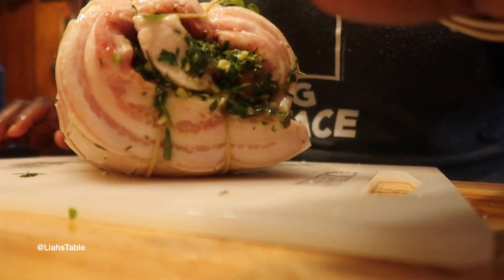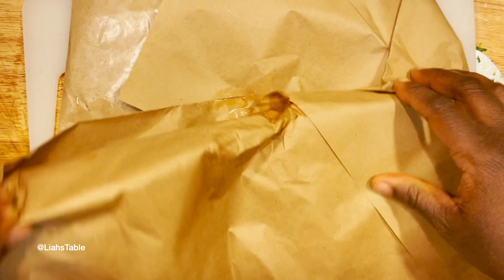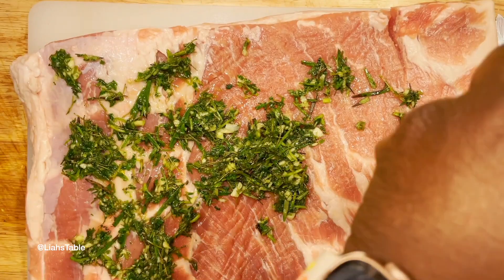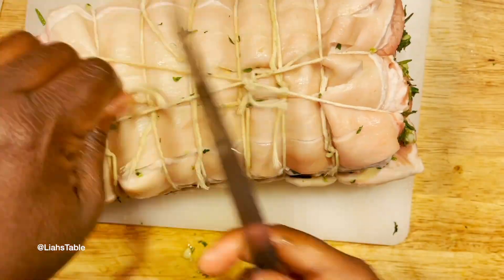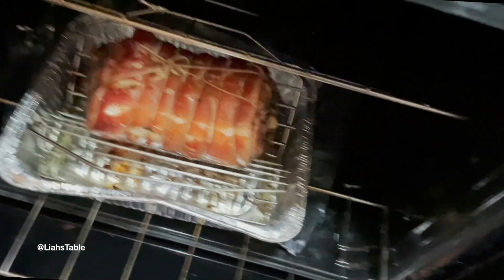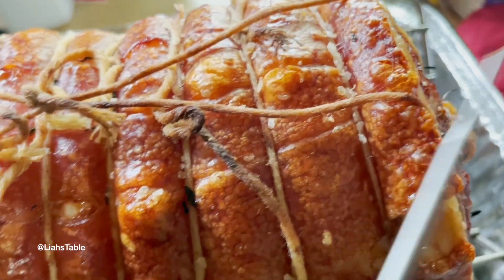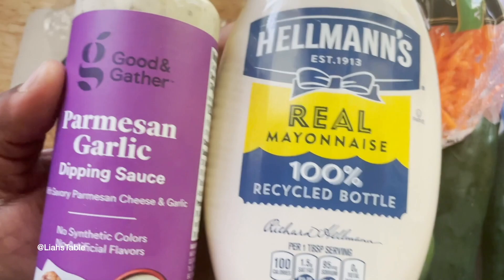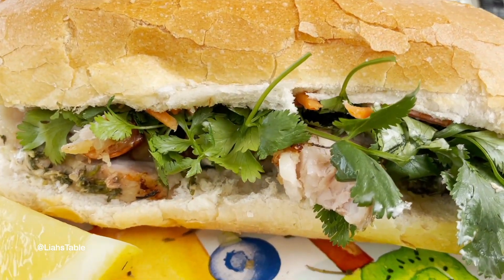Pork Belly Porchetta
Hey Hey, its been a min since I posted a video. Over the mother's day weekend I cooked a pork belly porchetta and made porchetta sandwiches. It turned out so good!

Rice cooker
Instant pot 6qt
Meal prep containers
Raggy bag holder